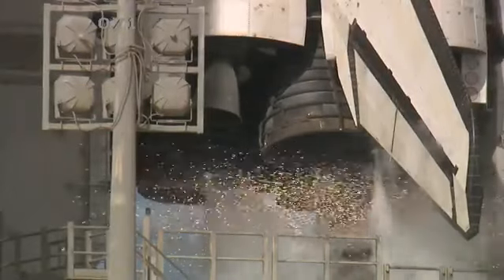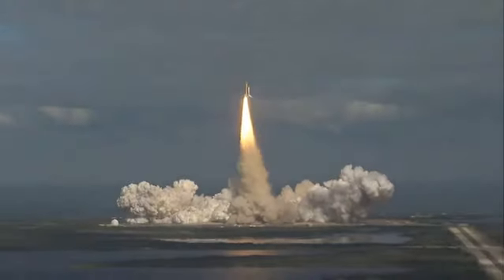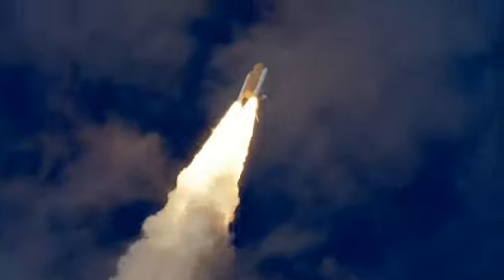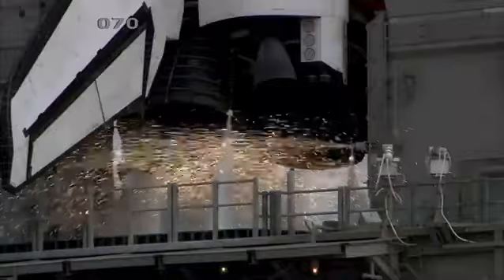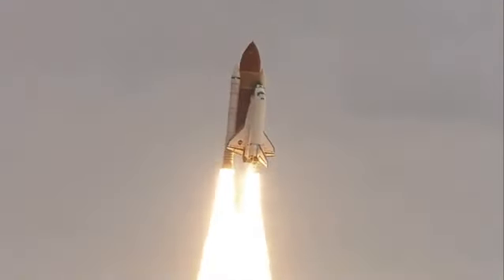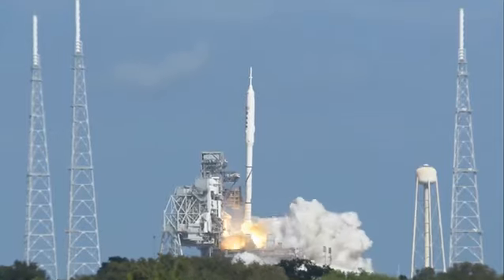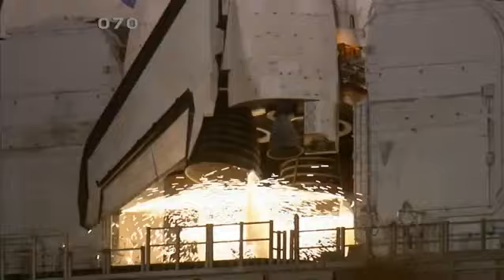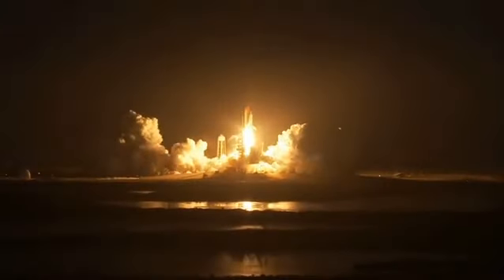no copyright video free to use